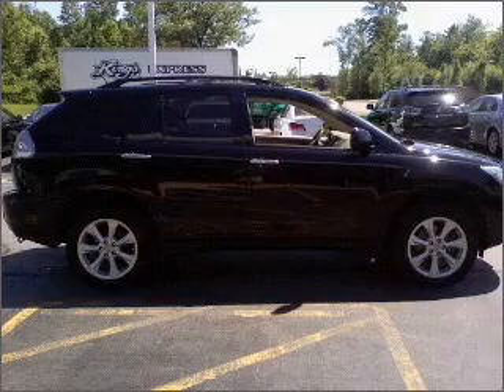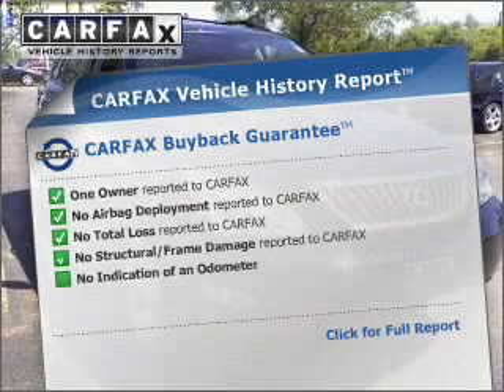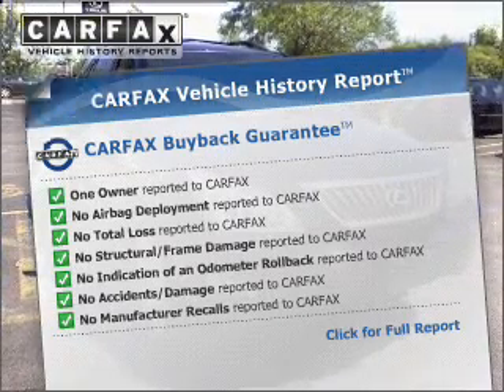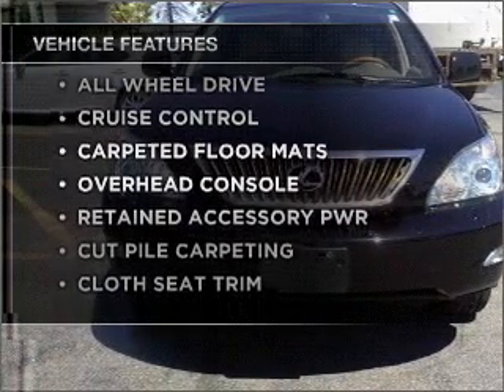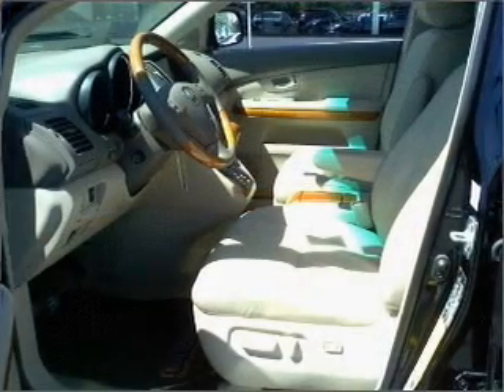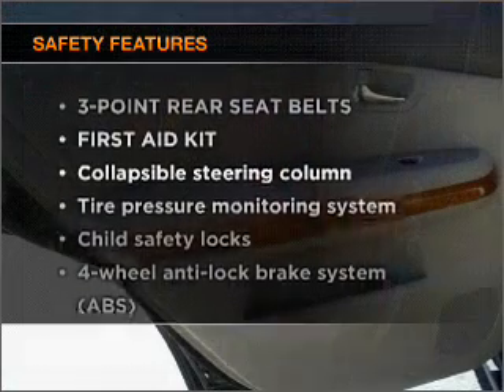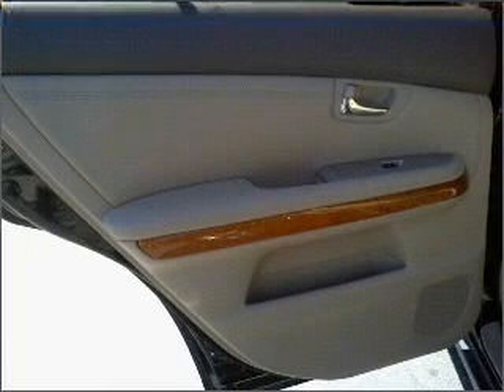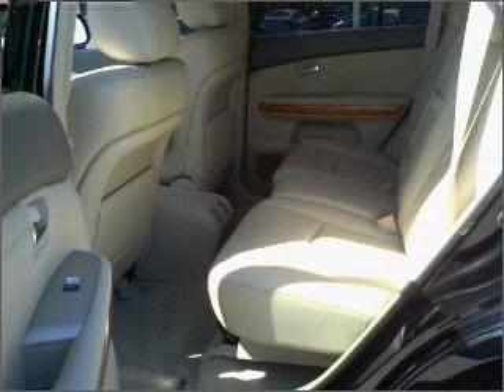2009 Lexus RX - Amherst NY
Year: 2009
Make: Lexus
Model: RX
Trim: RX 350 Sport Utility 4D
Engine: 6 cylinder 3.5 liter
Transmission:
Color: Black
Mileage: 27127
Address:
1135 Millersport Hwy